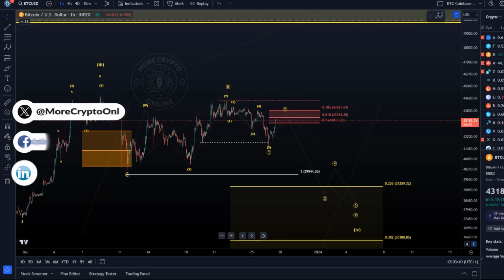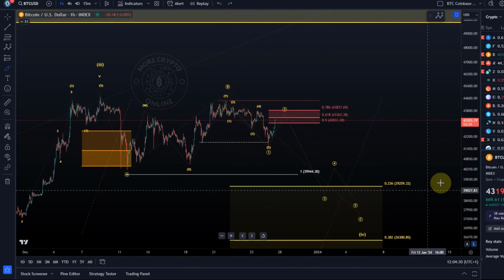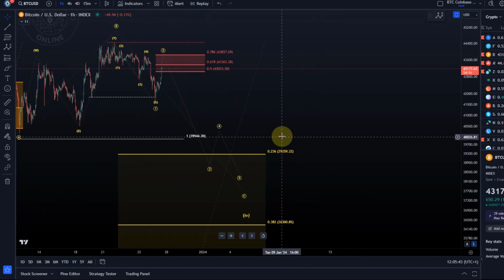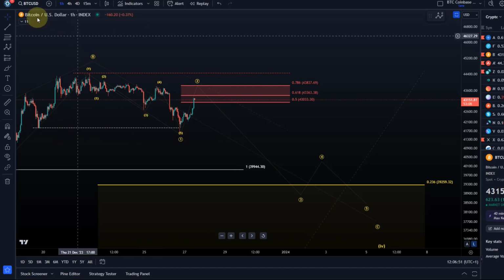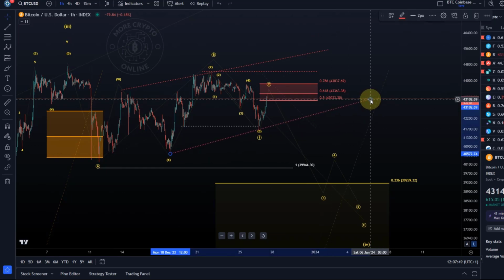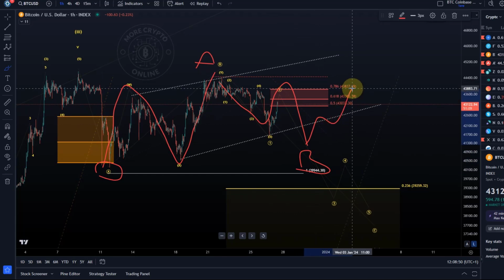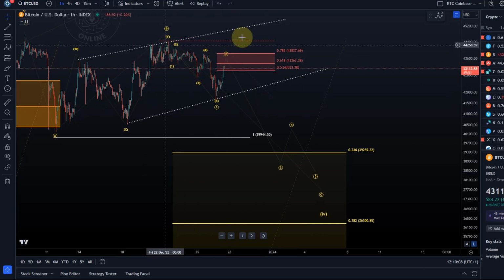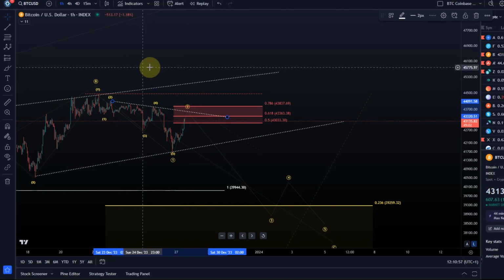Bitcoin BTC Price News Today - Technical Analysis and Elliott Wave Analysis and Price Prediction!